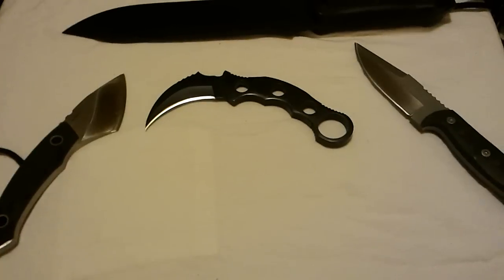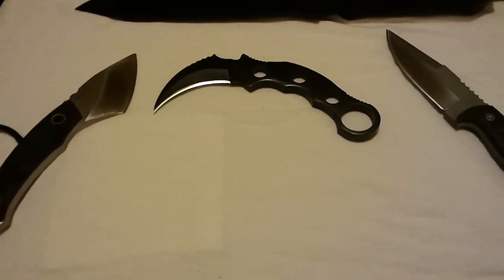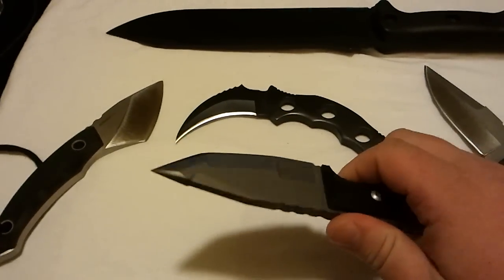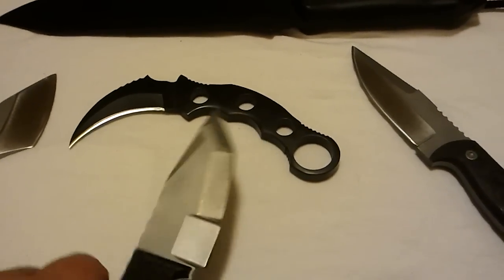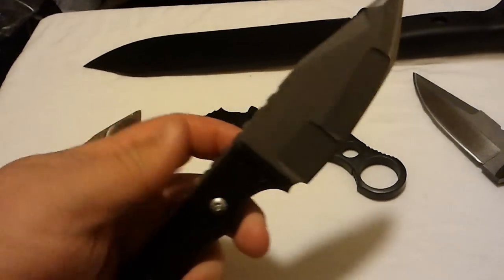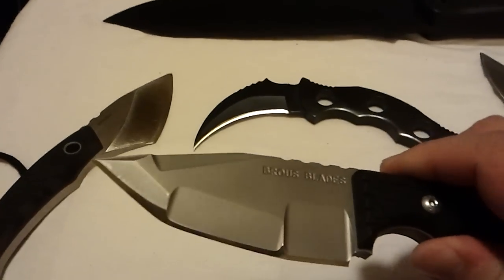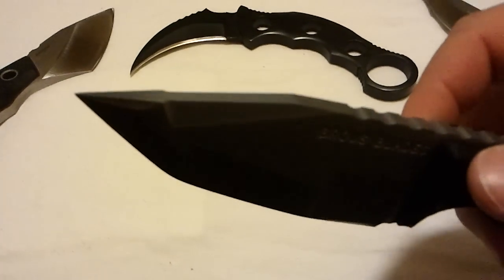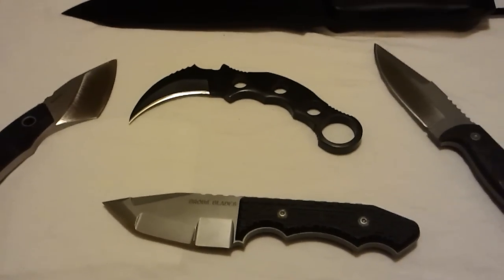Brous Triple Threat